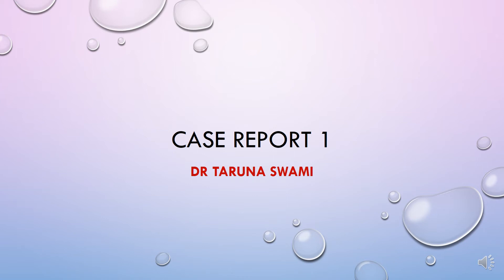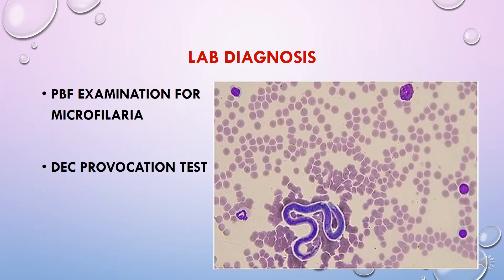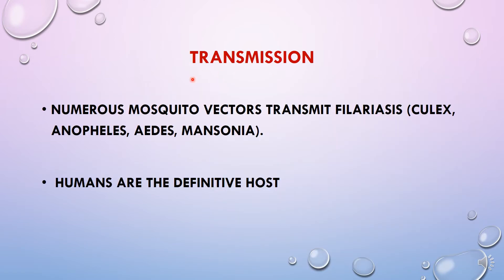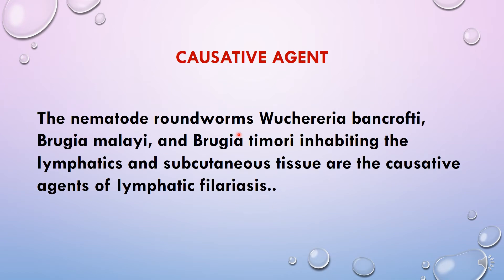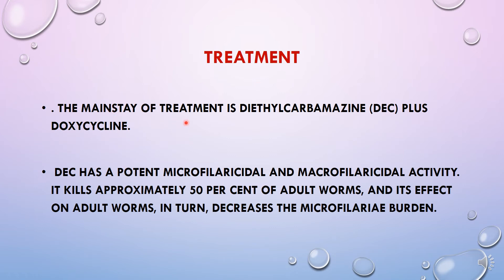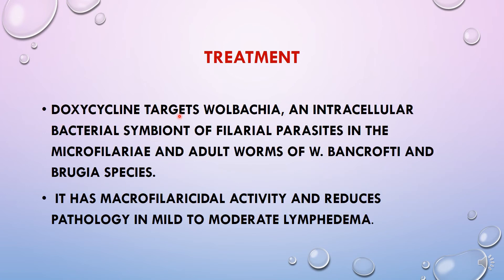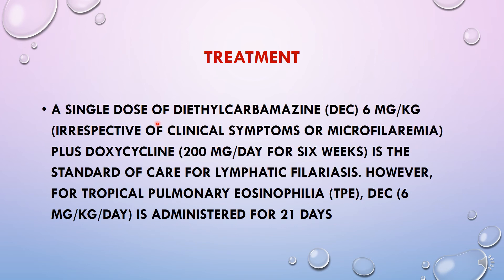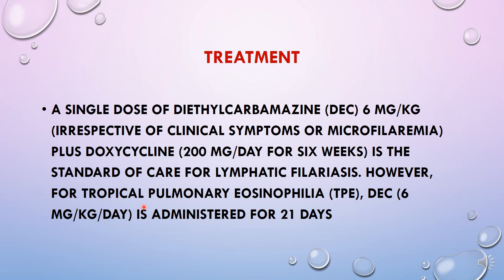Case report 1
Clinical presentation
Lab diagnosis..
Treatment.
About parasite.